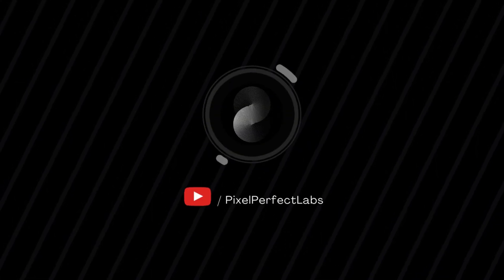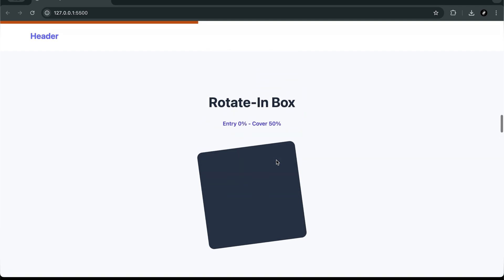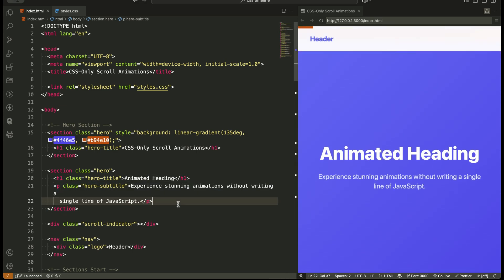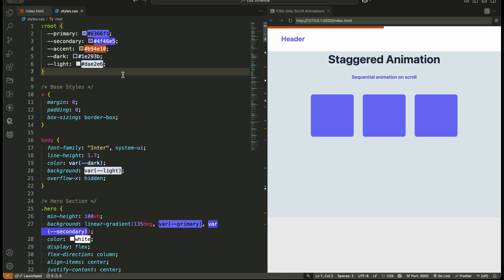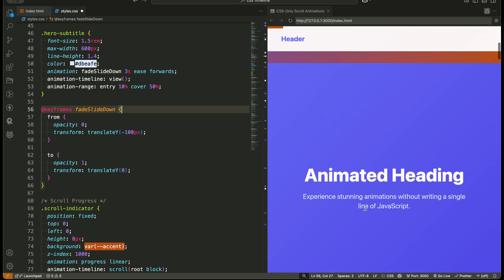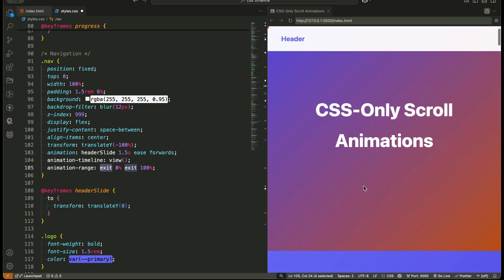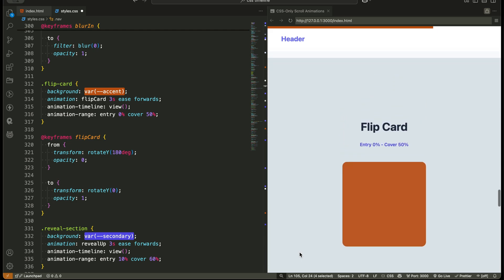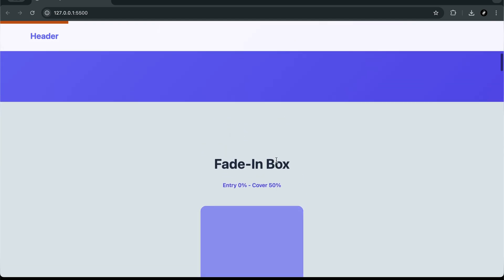Is CSS SCROLL ANIMATION the Secret to AWESOME Website Interactions?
Tired of bulky JavaScript scroll libraries? 😤 In this 2024 tutorial, master the FUTURE of CSS with animation-timeline and scroll-trigger to create pro-level scroll effects — zero JavaScript, zero bloat! 💎

You’ll Build:
Fade/Slide/Flip Animations: Synced to scroll position
Staggered Reveals: For complex storytelling UIs
Scroll Progress Bars: Pure CSS, no JS logic
Responsive Magic: Works flawlessly on mobile

CSS Scroll Animations: No JavaScript Needed! (Pro Tutorial), Is CSS SCROLL ANIMATION the Secret to AWESOME Website Interactions?